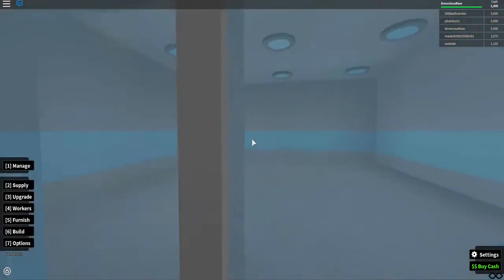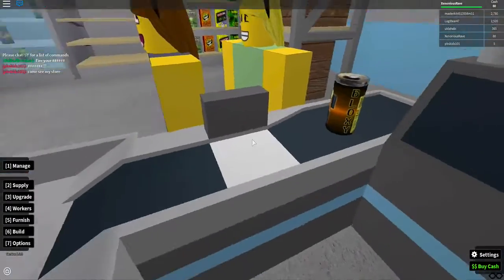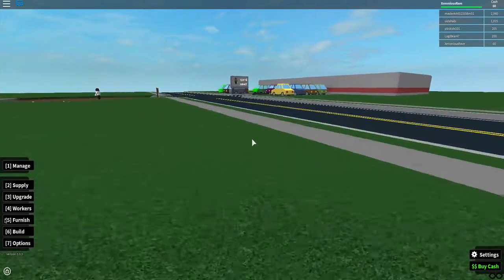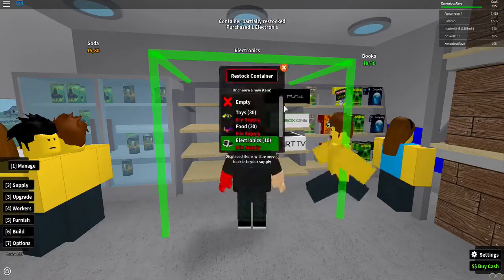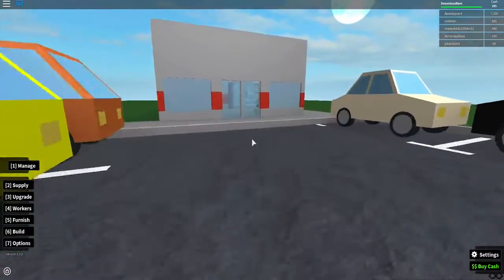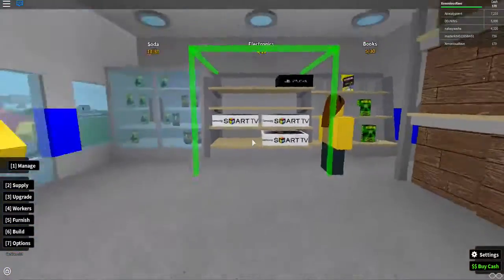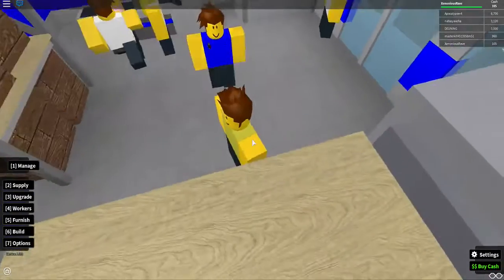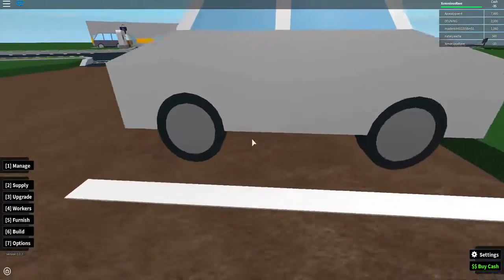Roblox Retail Tycoon. Episode 1- STARTING OFF WITH A SMALL LOAN OF 5 THOUSAND DOLLERS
Hey You! Read The Description For Lots Of Info!

Comment "DONALD TRUMP JR!" If you read the description!